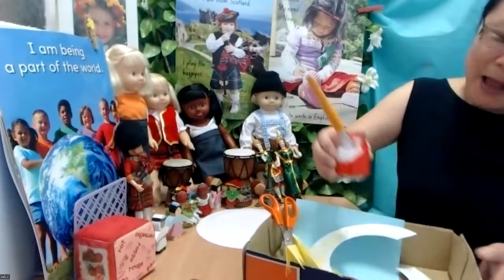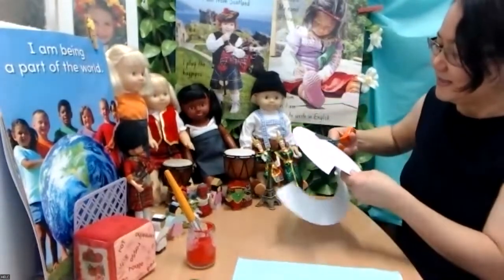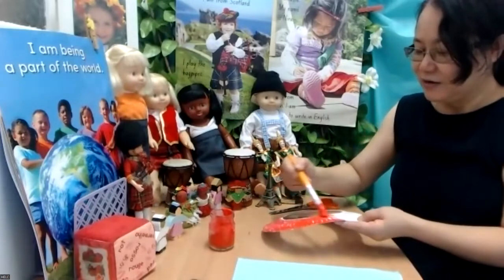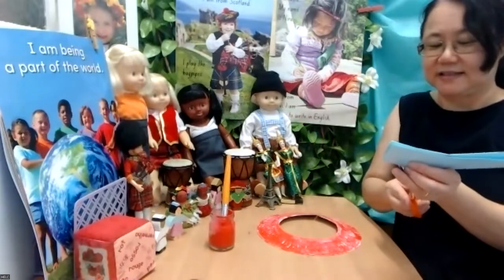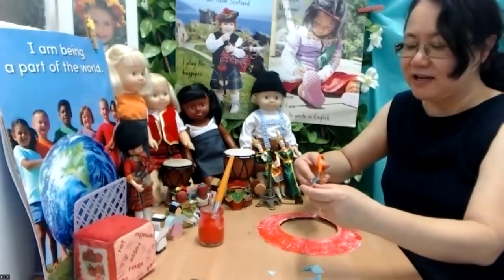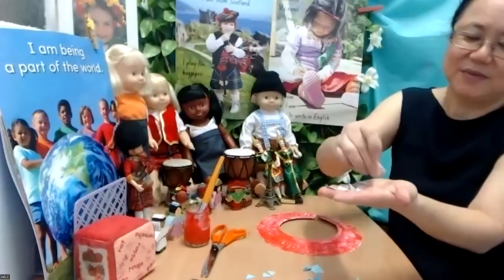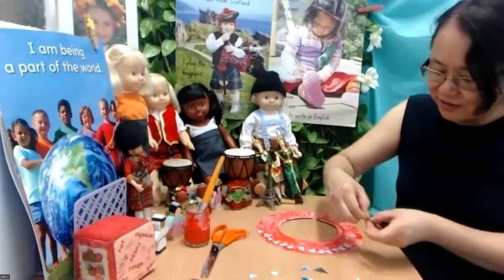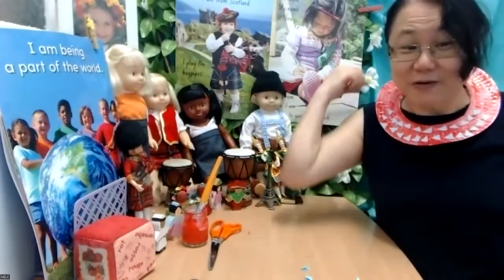How to make African necklace? (Teaching children Multiculturalism)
Ms Wendy from CASS Gumnut Early Learning centre Hurstville showed children how to make 'African necklace'. These elaborate and beautiful necklaces from the Maasai tribe in Southern Kenya and Northern Tanzania symbolize important values in their culture. Multicultural education provides programs promoting anti-racism and community harmony, intercultural understanding and positive relationships between students from all cultural backgrounds.